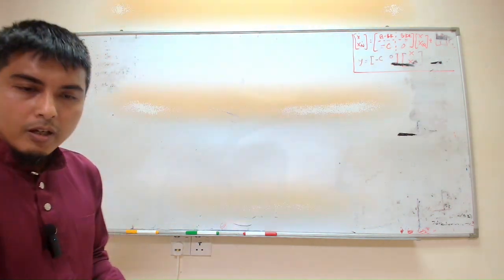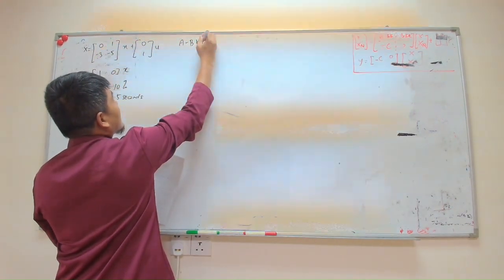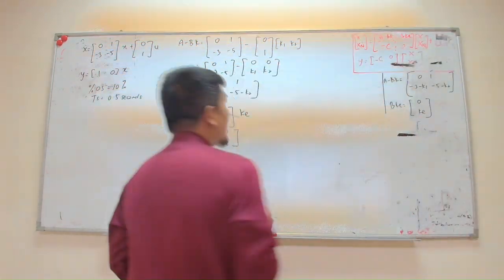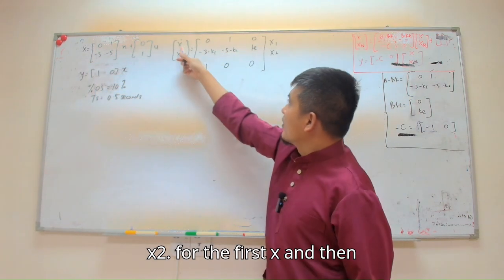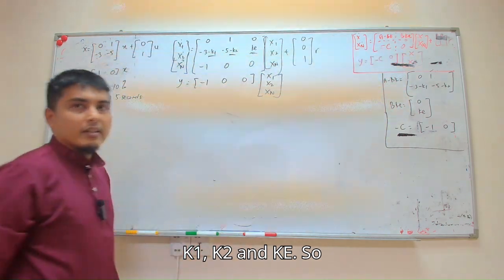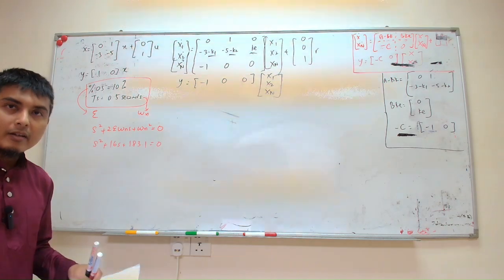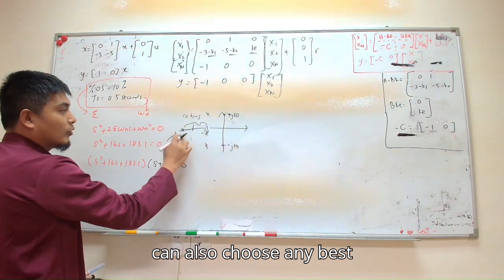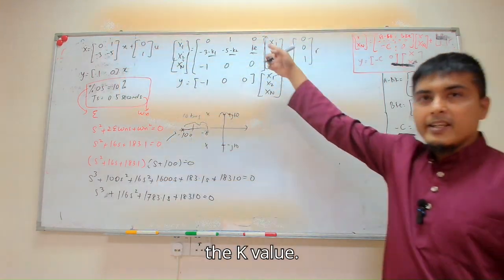Integral Controller Design Part 3: Example Pt 1